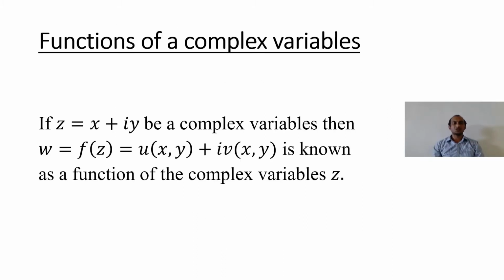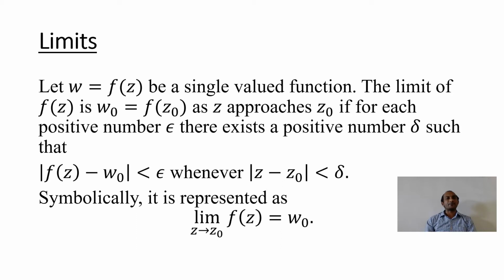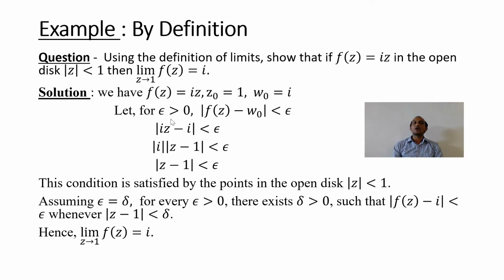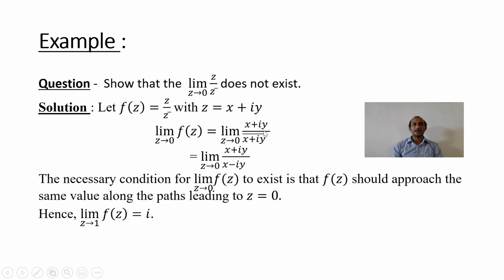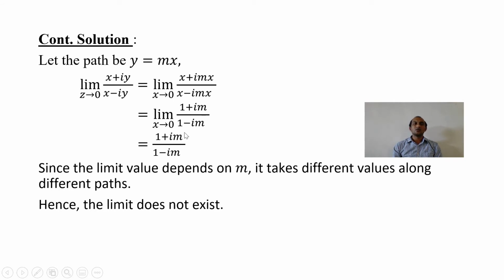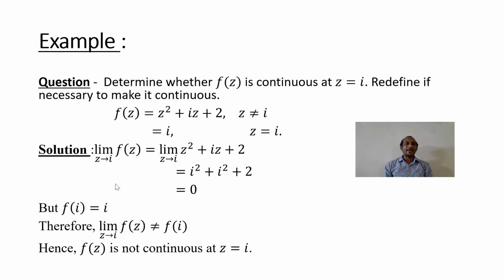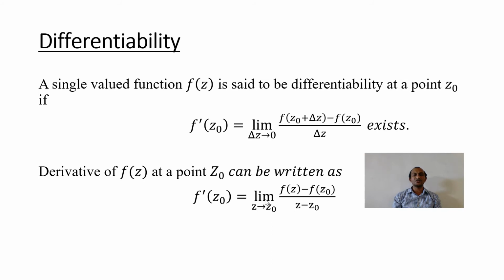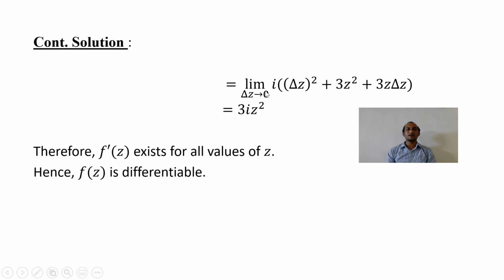LIMIT, CONTINUITY & DIFFERENTIABILITY OF COMPLEX FUNCTIONS (2ND YEAR, HGCE, VAHELAL)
This video lecture will help Engineering students to understand following topics of CVPDE: -

-  LIMIT, CONTINUITY &  DIFFERENTIABILITY OF COMPLEX FUNCTIONS

Our Institute provides Courses like Bachelor of Engineering, Master of Engineering, MBA and Diploma. Available branches of Engineering are Automobile, Mechanical, Electrical, EC, Civil, Computer,IT.